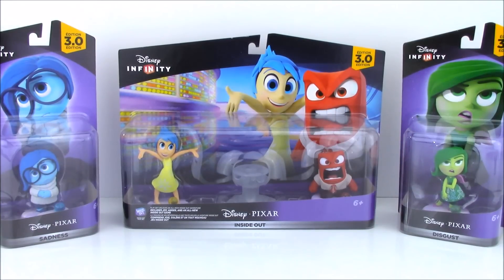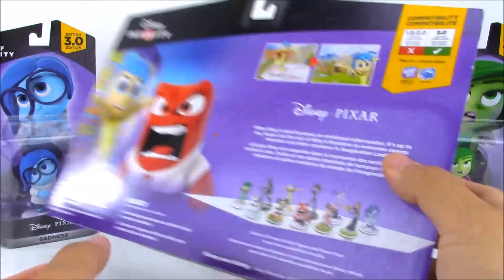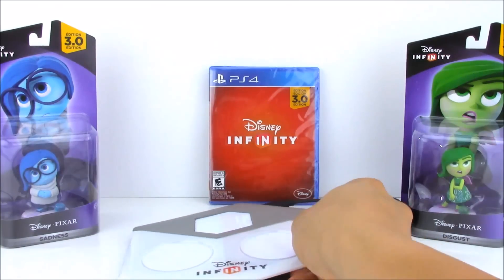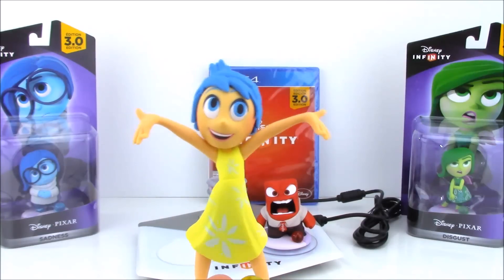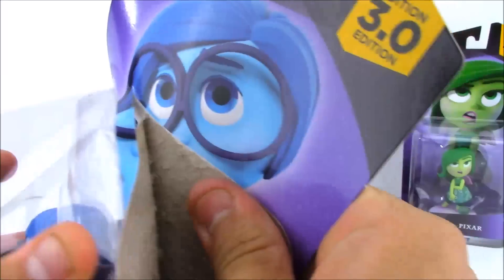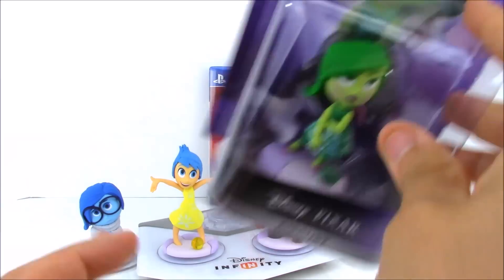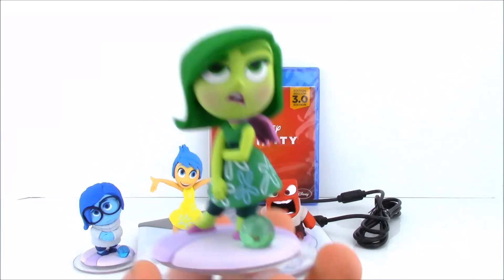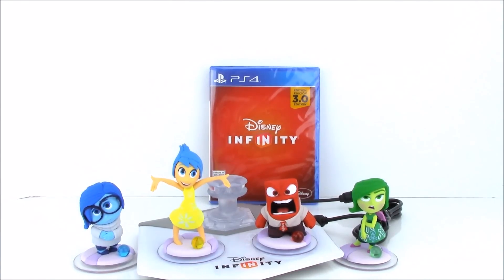Disney Infinity 3.0 Inside Out Toy Collection Unboxing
Today on OpenMoreToys, we are going to check out the Brand NEW Disney Infinity 3.0 Inside Out movie characters. There is a 2 pack that contains the side game for Inside Out and comes with Joy and Anger. There is also add on packs of Disgust and Sadness we are going to open today too! There is a Fear character pack too, but it was not part of the general release and is a exclusive right now, I will have it later!

And if you like them don't forget to hit the like button and subscribe to my channel and that way you will be able to what all my videos right when I post them!